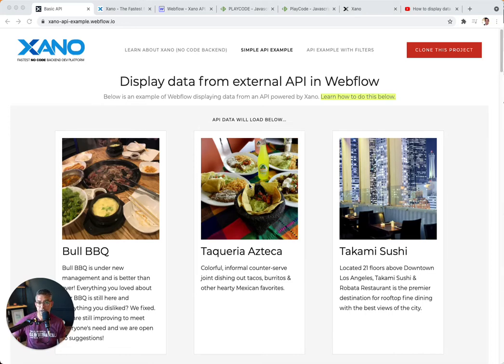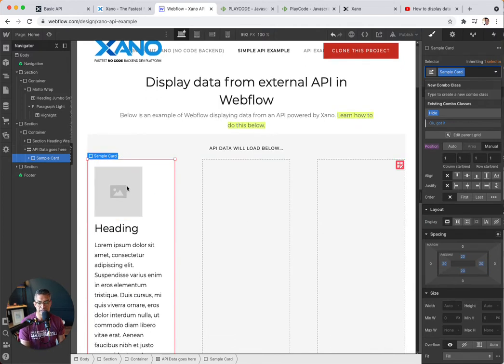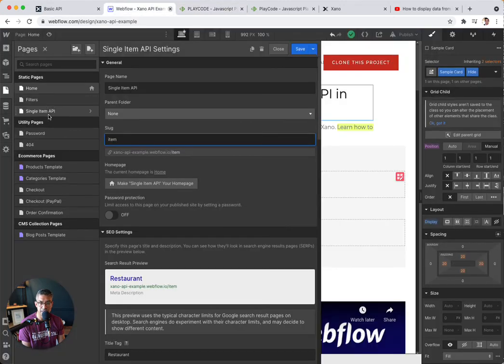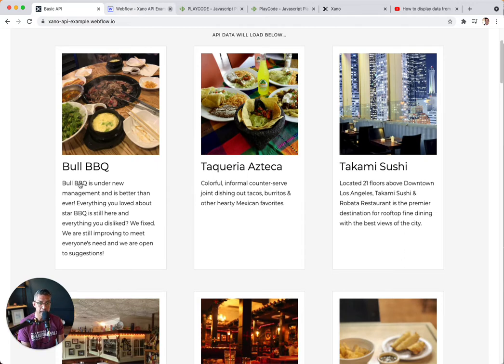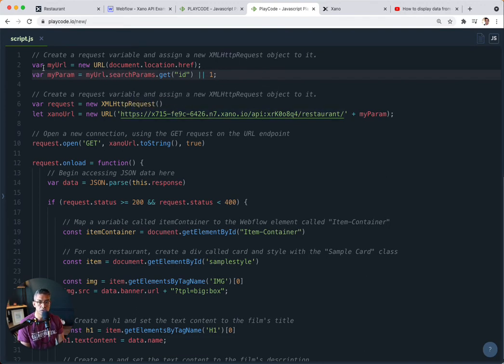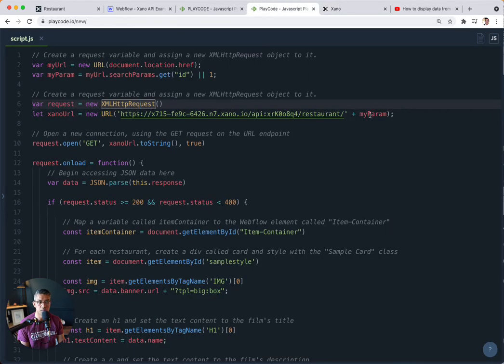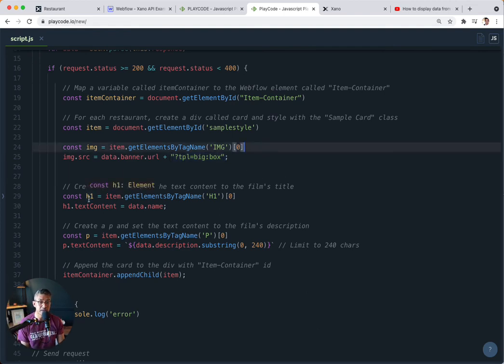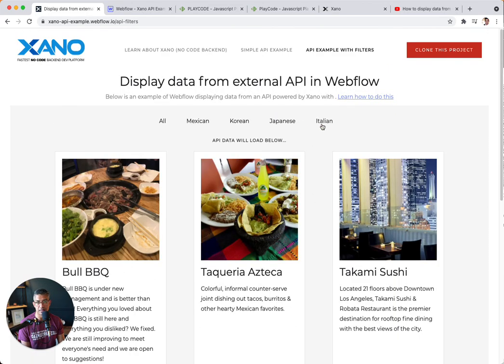How to display data from external API in Webflow - Part 2 - View a single item from a list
Webflow is an amazing tool for creating responsive websites without code. That said, they currently don’t make it easy to work with data from third-party or external API endpoint. Luckily, with a little Javascript in your Webflow page settings, this can be achieved.

In this tutorial, we're building on what we did in Part 1 and going from the list view to the single item view.

Chapters:
0:00 Introduction
1:45 Webflow Display API List Recap
2:45 How we create the link from the list view to the single item page in Javascript
6:44 Setup the single item page in Webflow
8:15 How the Single item page works in Javascript
9:40 What's happening in Xano to make this work
14:20 What we're doing in the next video